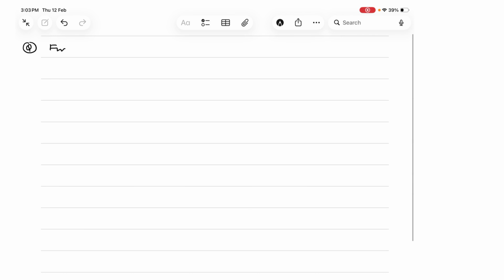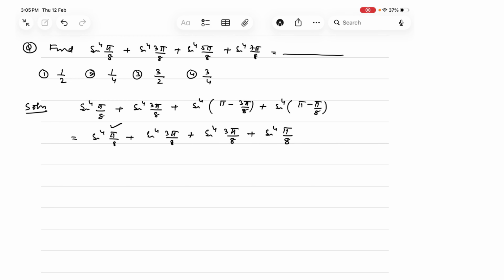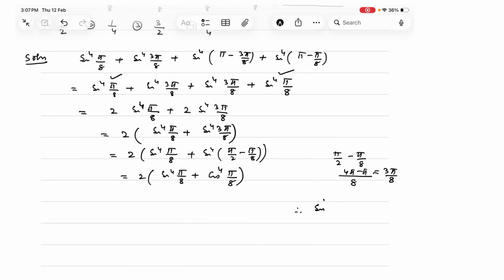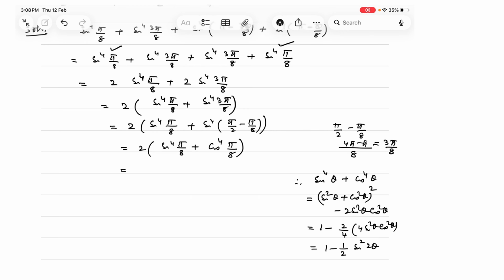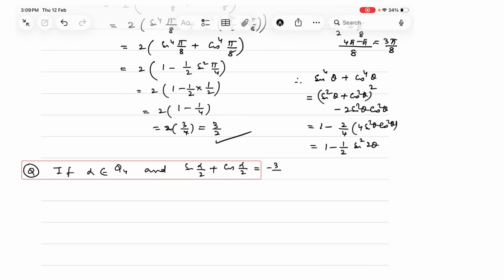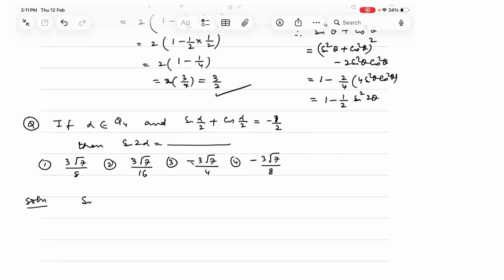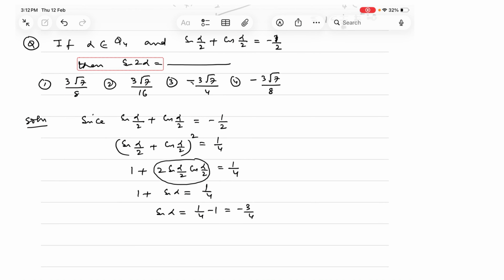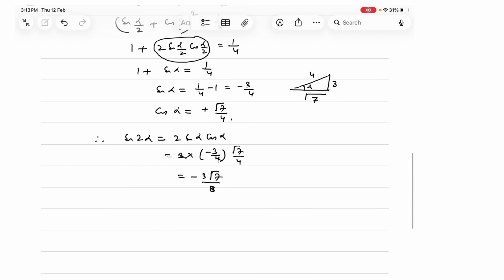TRIGONOMETRY Unit 3| Multiple and SubMultiple Angles- Part 3- Important Questions - continuation